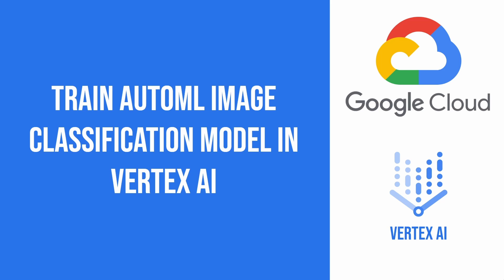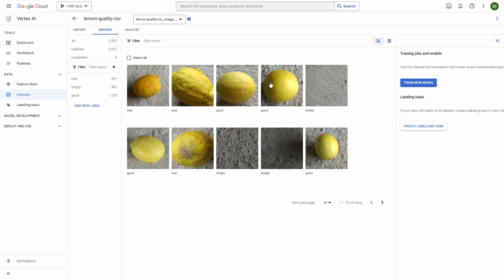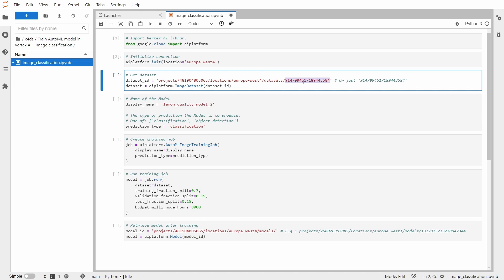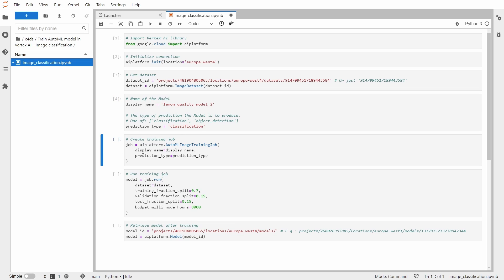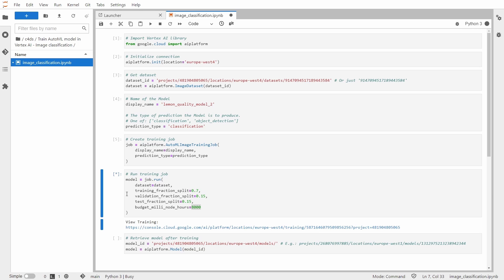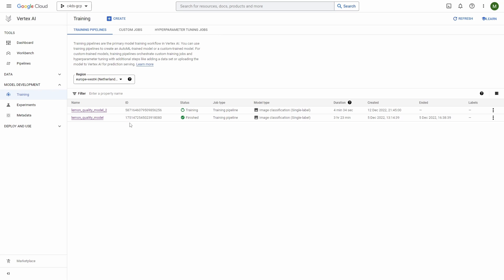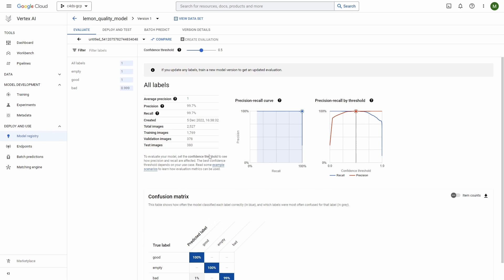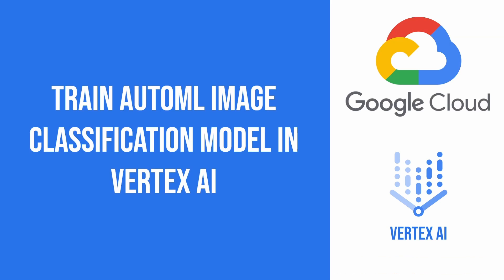Train AutoML Image Classification model in Vertex AI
This tutorial shows how to train an AutoML image classification model in Vertex AI with Python SDK.

00:00 Introduction
00:16 Dataset used in tutorial
01:06 Model training setup
03:16 Discuss results